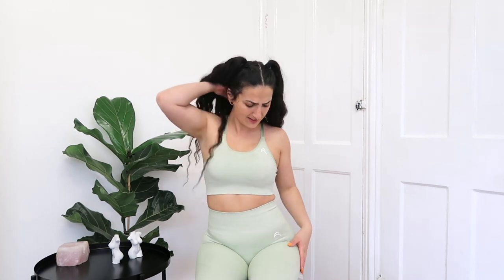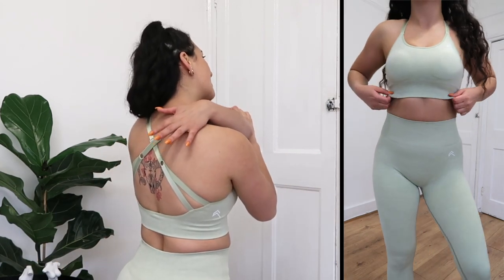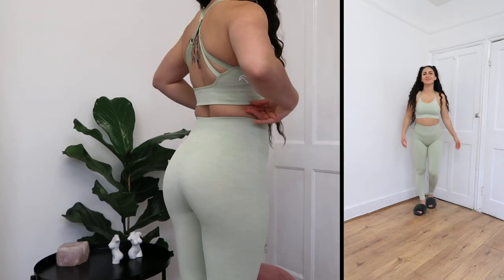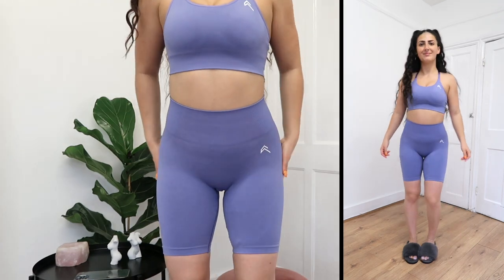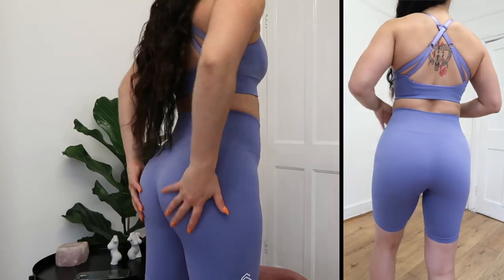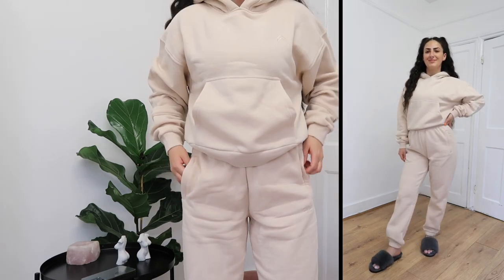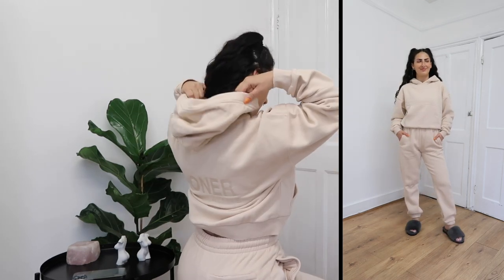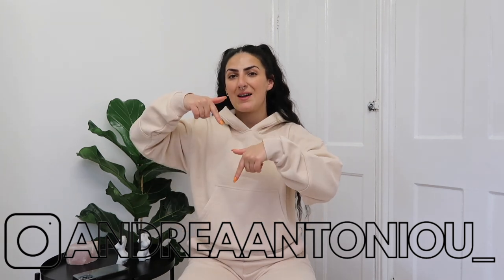ONER ACTIVE | Try On Haul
Oner active gym wear try on haul has to be one of my favourite so far and wait until you see why.